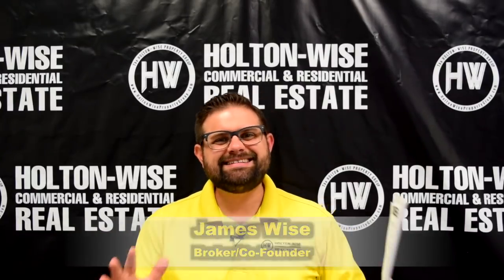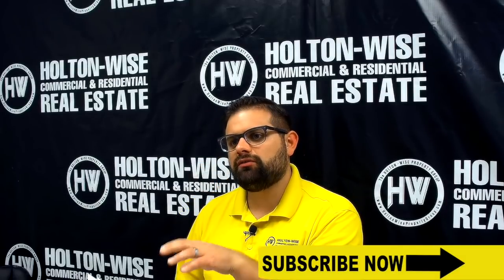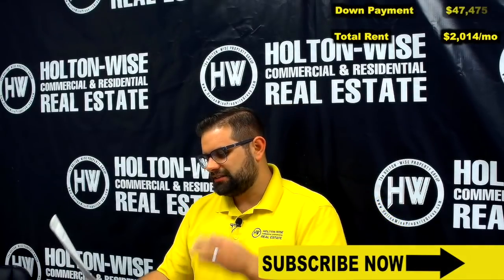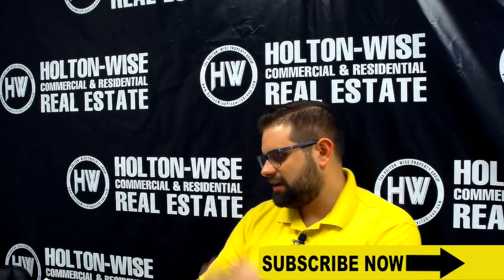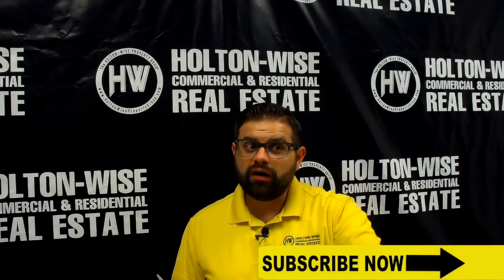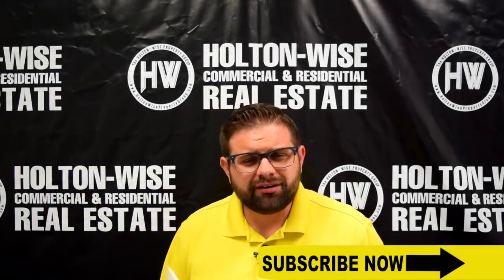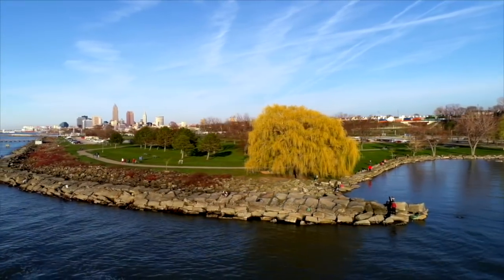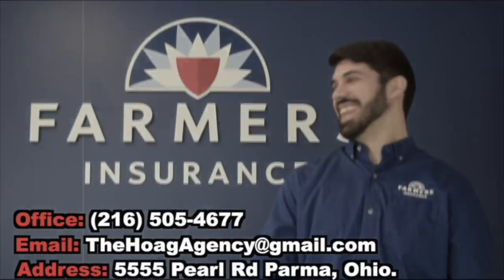How to Borrow your way to 40 Rentals in Lakewood, Ohio | Investment Properties For Sale - 2030 Robin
It's going to be pretty hard to build a 40 unit rental property portfolio without using any of your own money. So if you want to learn how to buy real estate with no money it's going to be a bit of a stretch. However, if you are looking to learn how to maximize the amount of real estate you can buy while using a combination of your own money and other people's money, you are in the right place. In this episode of The Investment Properties For Sale Show HoltonWise CEO James Wise presents his latest Cleveland area investment opportunity. A 4 unit apartment building in Lakewood, Ohio. This Lakewood fourplex is the perfect rental property for investors looking to utilize the best real estate financing. James Wise shows investors how they can obtain 30 year loans to obtain up to 40 rental units in Lakewood, Ohio or the surrounding Cleveland real estate market. If you are looking to build a real estate portfolio in the Cleveland, Ohio housing market reach out to HoltonWise today. HoltonWise is Cleveland rental real estate made easy.

HoltonWise Cleveland Ohio Rental Property Insurance Agency